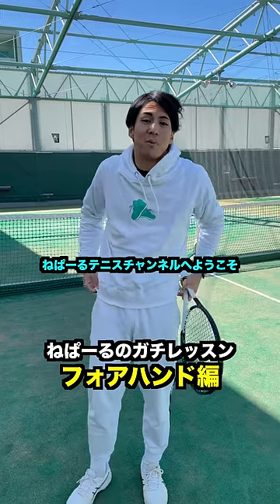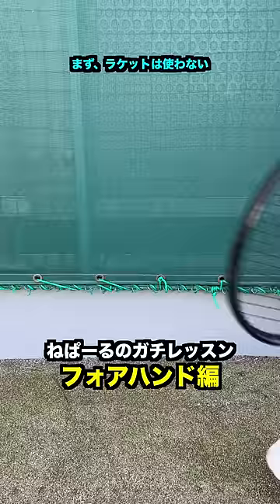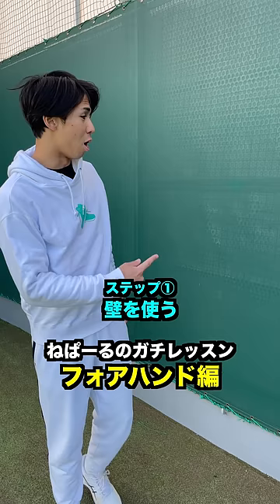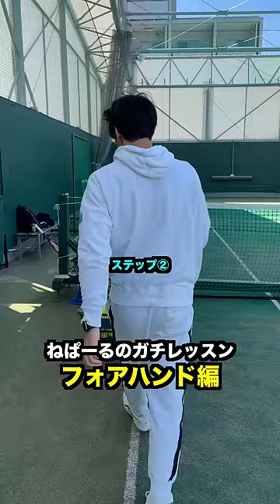ねぱーるのガチレッスン フォアハンド編【テニス】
よく勉強していけ。